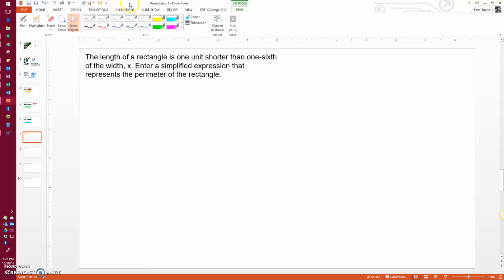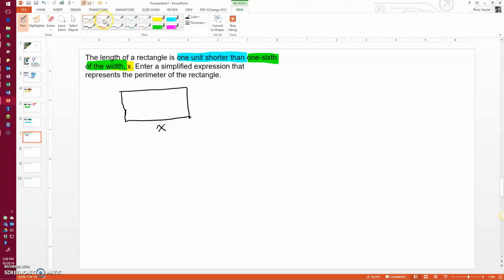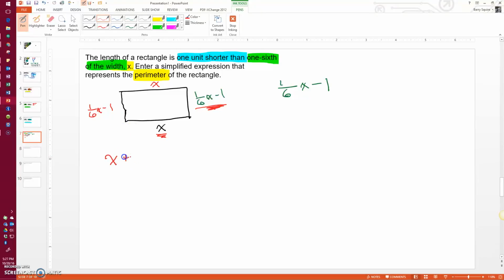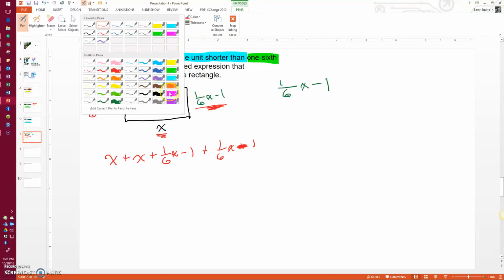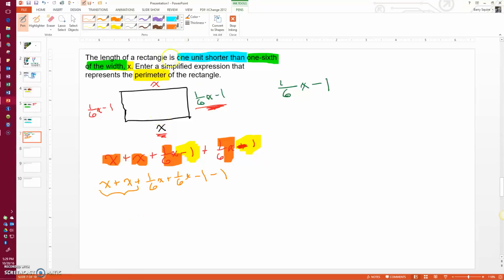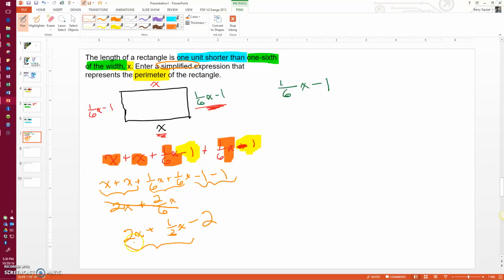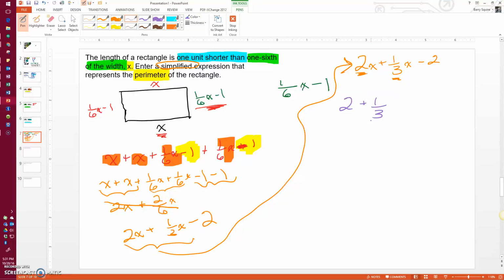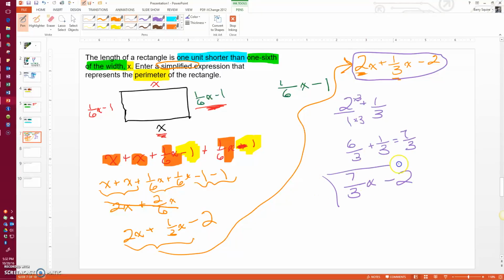1.12 Unit Test #5